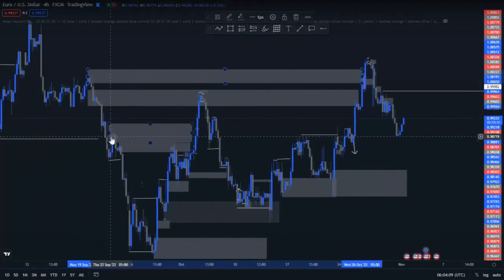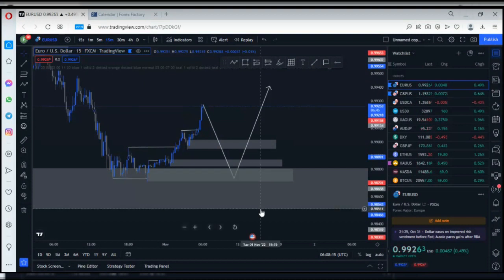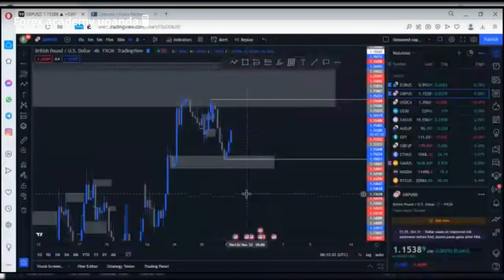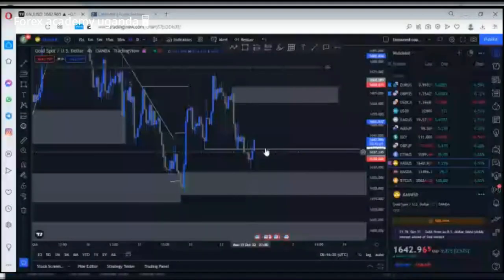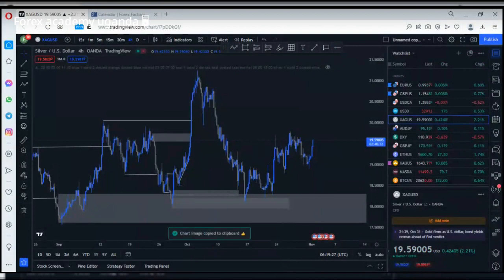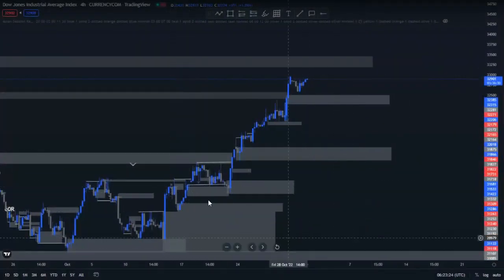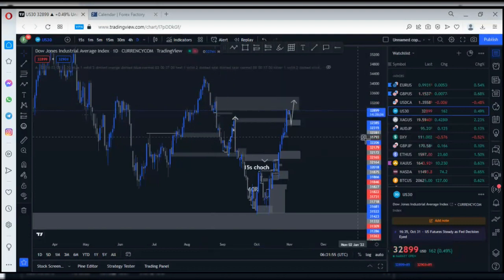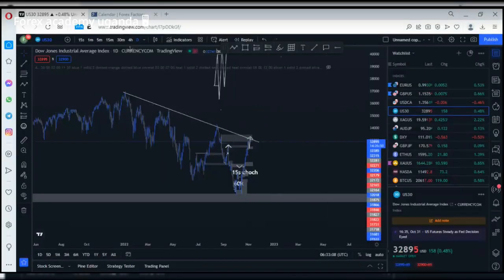November 1st pre London session